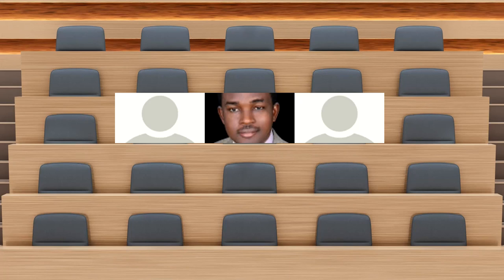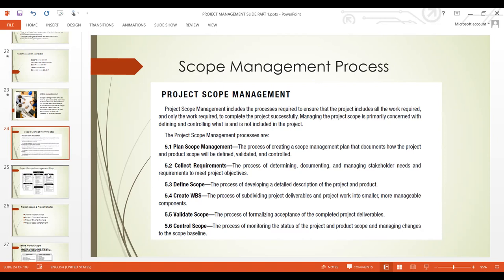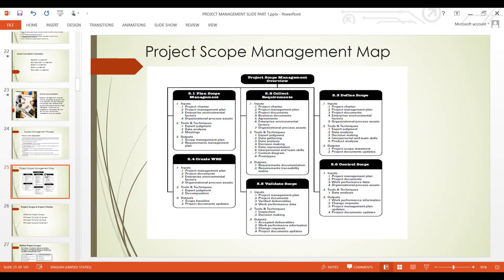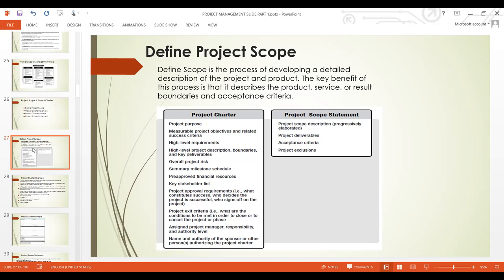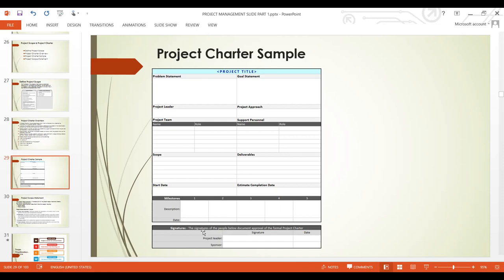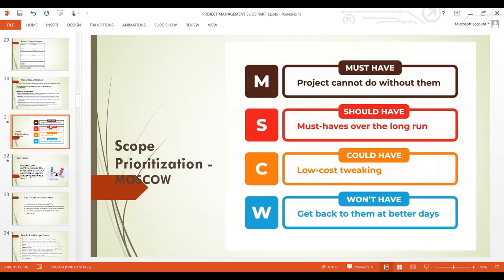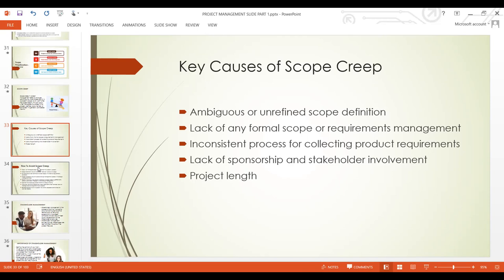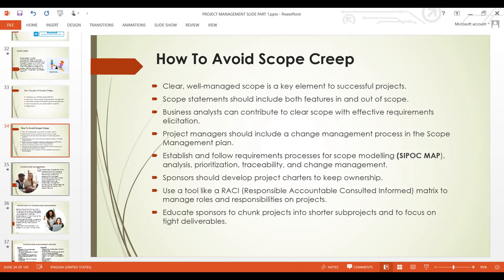Project Management Components - Project Scope Management